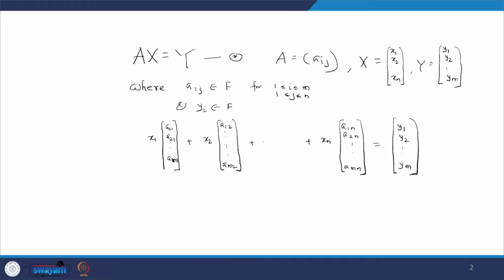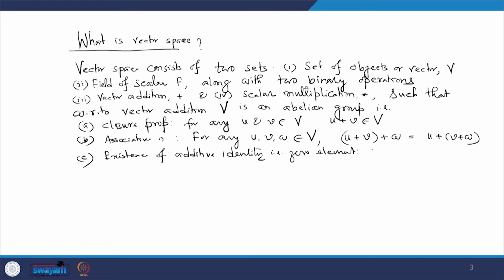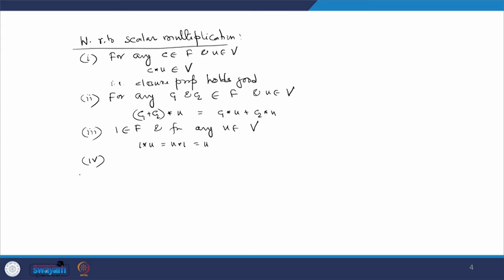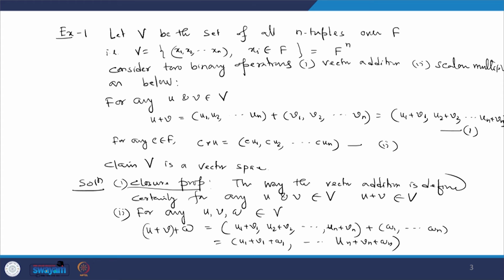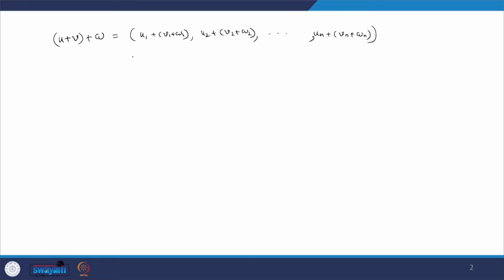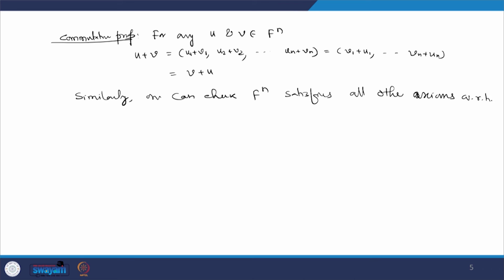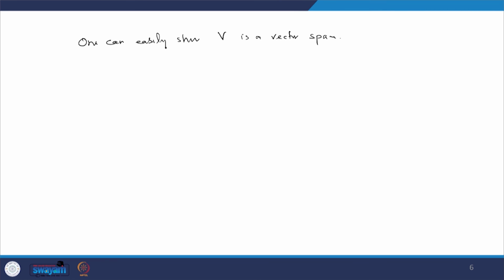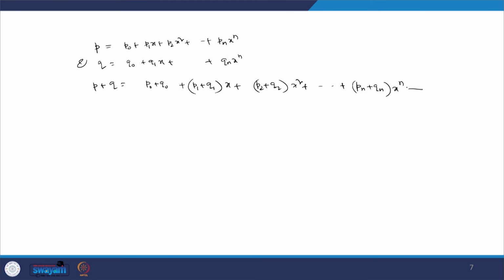Lecture 04| Vector Spaces-I| Prof. Premananda Bera| IIT Roorkee| NPTEL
This lecture discusses the definition of a vector space and its examples.